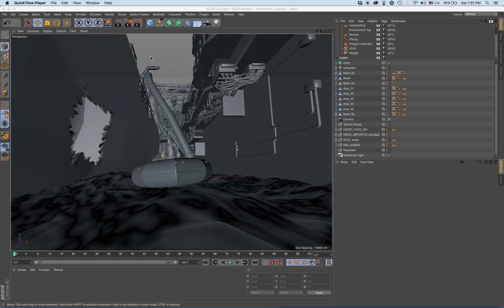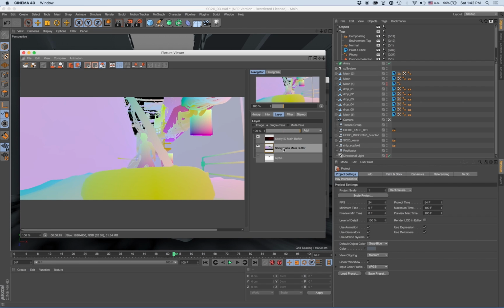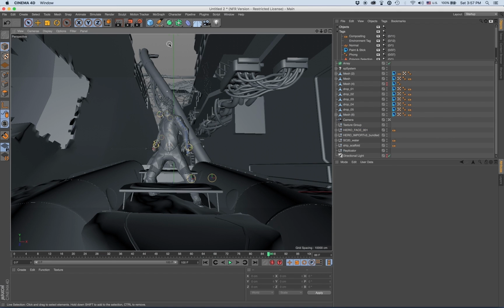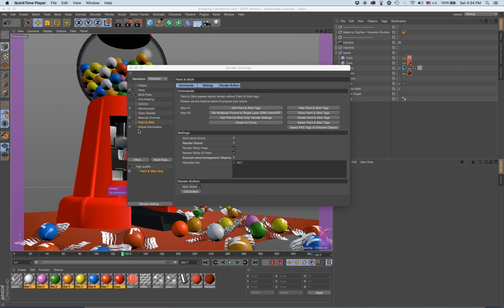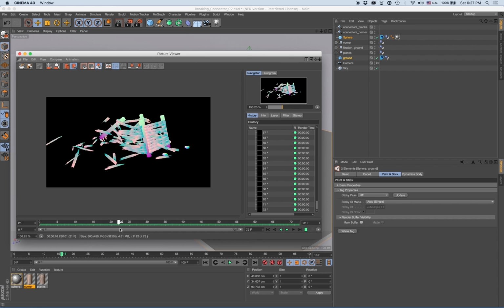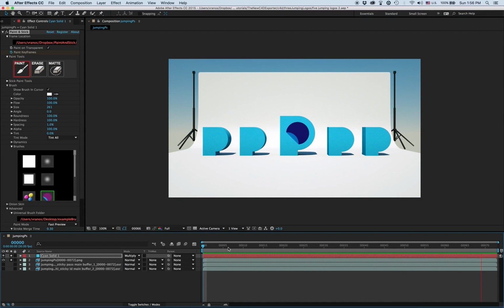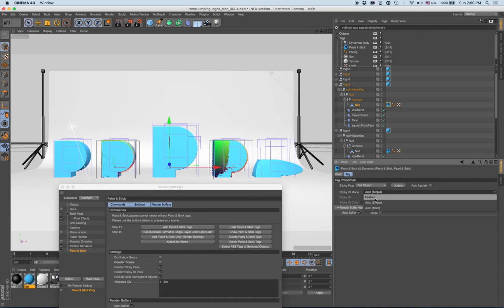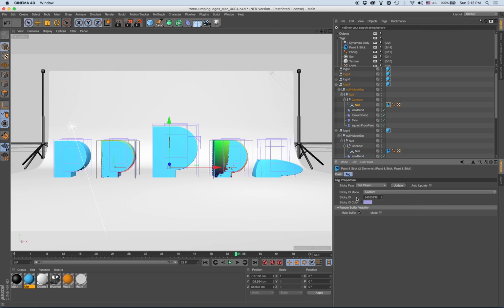Paint & Stick Tutorial: The Paint & Stick 1.5 Exporter